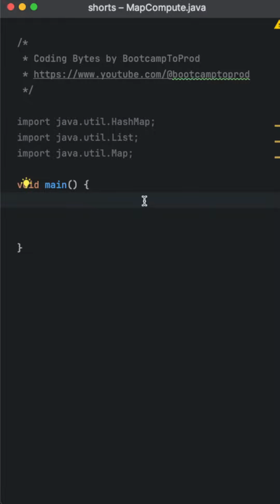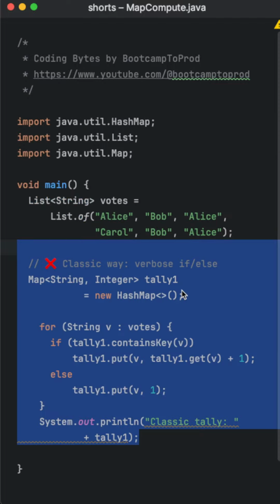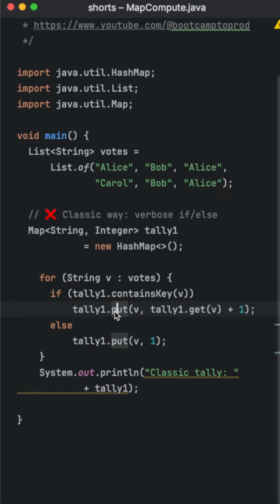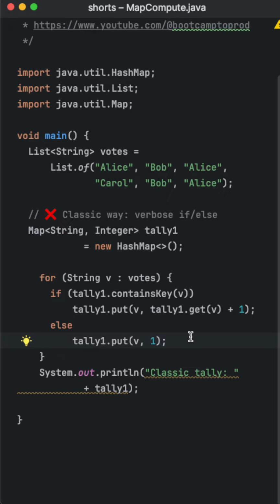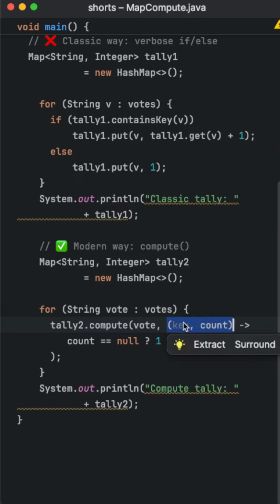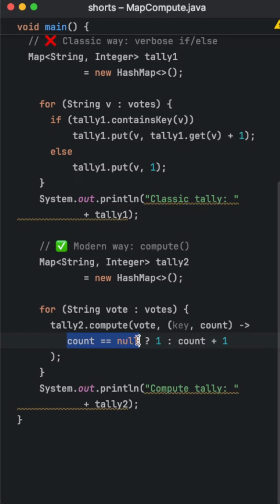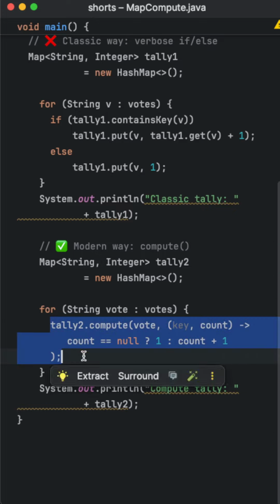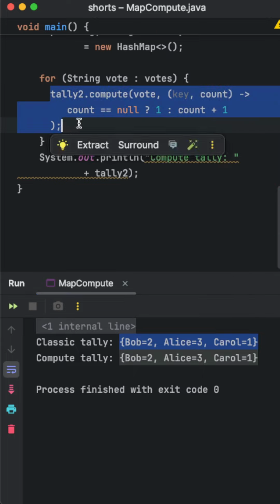Update Maps Smartly in Java with map.compute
✅ Say goodbye to verbose containsKey checks! Java’s Map.compute() lets you update map values in a clean, atomic way — whether you’re counting items, updating prices, or keeping track of scores. Learn how to simplify your logic with just one line! 💡